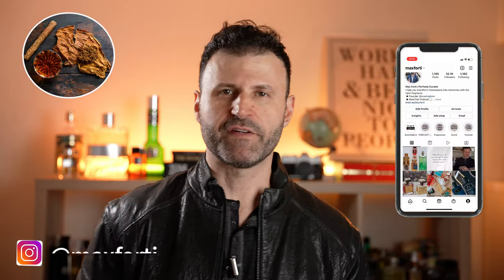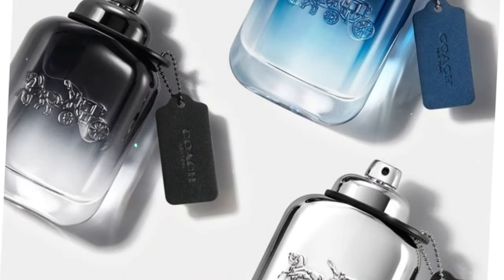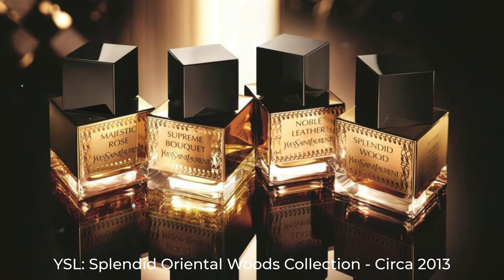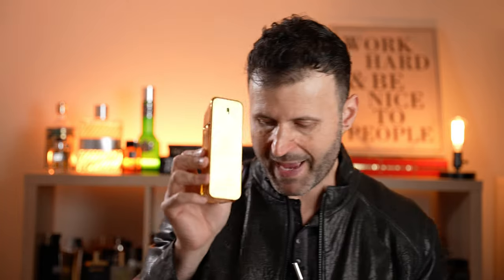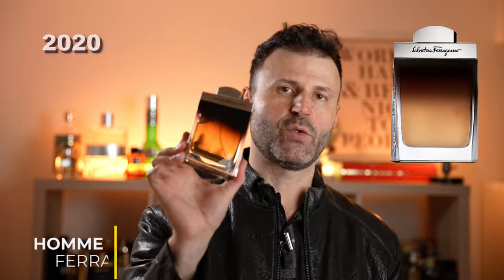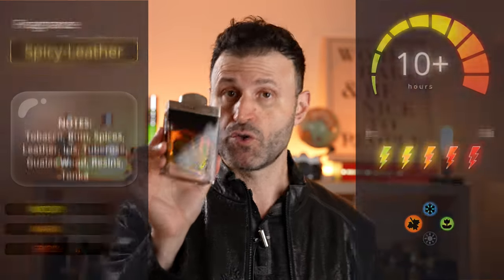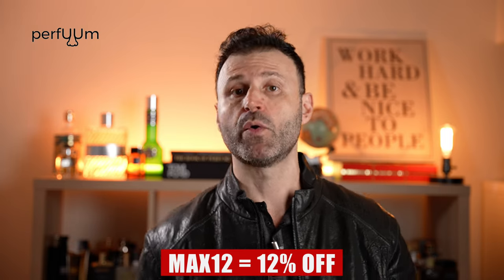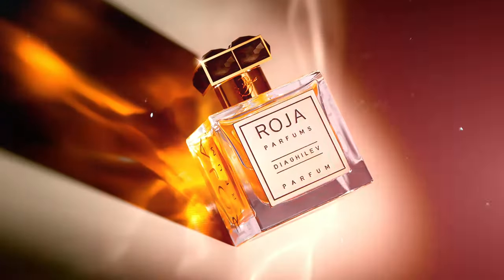TOP 50 LEATHER FRAGRANCES | GUIDE TO THE BEST LEATHER FRAGRANCES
Let's continue the WOW-FACTOR notes series...TOP 50 LEATHER FRAGRANCES In today's video, the best Leather fragrance money can buy!!! We've got leather for all tastes...

47. Fendi Uomo
46. Hermes Bel Ami
45. Dior Sauvage Fraicheur Cuir
44. Coach Leatherwear no.1
41. Dior Jules
39. Mugler Pure Leather
38. Van Cleef & Arpels Midnight in Paris
37. YSL Noble Leather
35. DZING! L'ARTISAN PARFUMEUR
34. DAVIDOFF LEATHER BLEND
32. ROBERT PIGUET BANDIT SUPREME
31. KNIZE TEN
27. CHANEL ANTAEUS
21. CHANEL CUIR DE RUSSIE
19. THAMEEN LONDON REGENT LEATHER
12. ACQUA DI PARMA LEATHER

𝐒𝐎𝐌𝐄𝐓𝐇𝐈𝐍𝐆 𝐒𝐏𝐄𝐂𝐈𝐀𝐋 𝐈𝐒 𝐂𝐎𝐌𝐈𝐍𝐆...
A collaboration between ScentXplore X Navitus Parfums PLUS
Renowned Perfumer that will be revealed.

𝐓𝐇𝐄𝐑𝐄'𝐒 𝐒𝐓𝐈𝐋𝐋 𝐓𝐈𝐌𝐄 - 𝐃𝐎𝐍'𝐓 𝐌𝐈𝐒𝐒 𝐎𝐔𝐓!!!
Sign-up for ScentXplore and join-in for the largest International niche perfume event in the Americas - Don't Miss Out!
Register to enjoy many activations, in-person or Virtually.

✈️🌎 𝐍𝐎𝐓𝐄: 𝐈𝐧𝐭𝐞𝐫𝐧𝐚𝐭𝐢𝐨𝐧𝐚𝐥 𝐒𝐡𝐢𝐩𝐩𝐢𝐧𝐠 𝐀𝐯𝐚𝐢𝐥𝐚𝐛𝐥𝐞!

💰𝗦𝗔𝗩𝗘 𝗢𝗡 𝗙𝗥𝗔𝗚𝗥𝗔𝗡𝗖𝗘𝗦 𝗡𝗢𝗪!
𝗙𝗼𝗿 𝘁𝗵𝗲 𝗹𝗮𝘁𝗲𝘀𝘁 𝗮𝗻𝗱 𝗴𝗿𝗲𝗮𝘁𝗲𝘀𝘁 𝗮𝗿𝗿𝗶𝘃𝗮𝗹𝘀 𝗰𝗵𝗲𝗰𝗸 𝗡𝗲𝘄 𝗔𝗿𝗿𝗶𝘃𝗮𝗹𝘀 𝗮𝗻𝗱 𝗥𝗮𝗿𝗲 𝗚𝗲𝗺𝘀 𝘁𝗮𝗯𝘀.

🙌𝗠𝗔𝗫𝗔𝗥𝗢𝗠𝗔 Sales & Codes:
Use Code: 𝐒𝐂𝐄𝐍𝐓𝐌𝐀𝐗
When you spend $250 and get a $40 Gift-Card + FREE Virtual Ticket to ScentXplore 2023
OR
Get %15 OFF site wide with Code: 𝗠𝗔𝗫𝗙𝟭𝟱
On all Orders above $200.